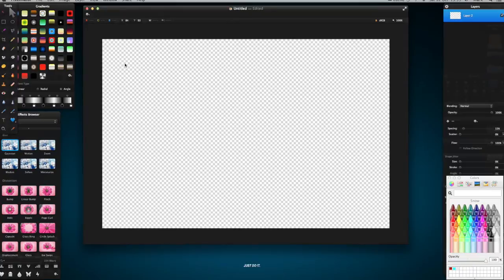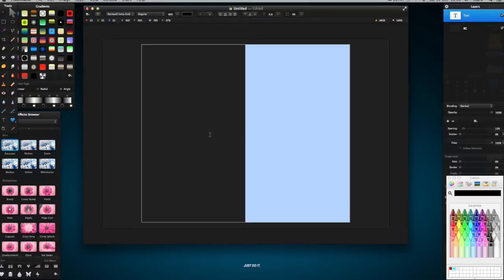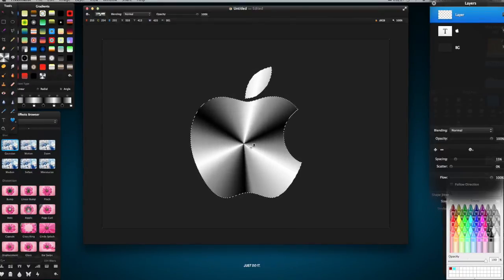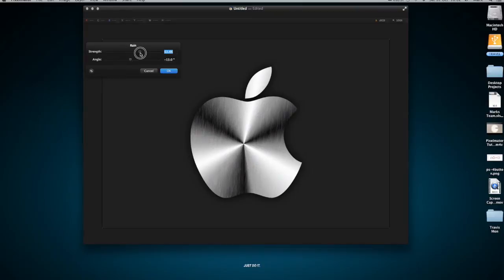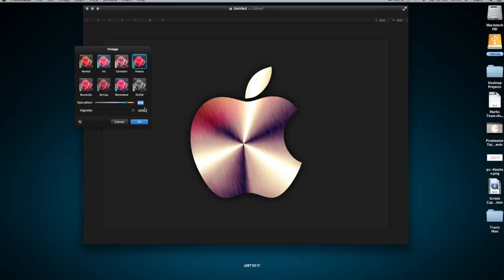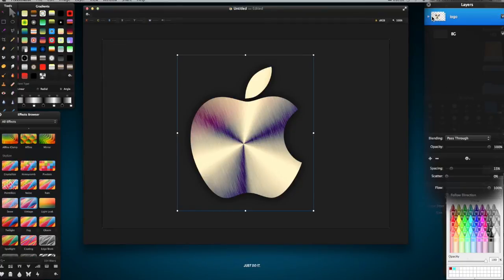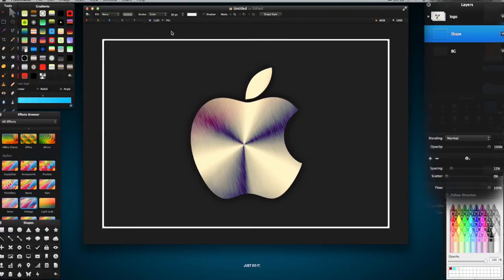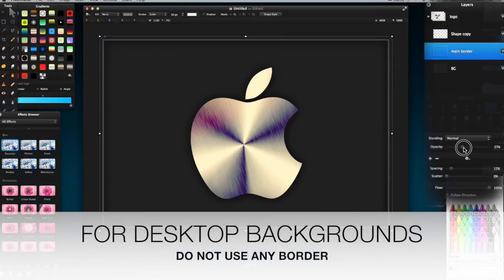Pixelmator Tutorial | Metal Vintage Apple Logo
A Pixelmator tutorial -

This video will show you how to:
* Create metal apple logo in Pixelmator
* Create vintage look in Pixelmator
* Create scratched metal look Pixelmator
* Create a drawing effect in Pixelmator

**Pixelmator is a graphic editor developed for Mac OS X, by Pixelmator Team Ltd built upon a combination of open source and Mac OS X technologies. Pixelmator features selection, painting, retouching, navigation, and color correction tools; as well as layers-based image editing, GPU-powered image processing, color management, automation, and a transparent head-up display user interface for work with images. Pixelmator uses Core Image and OpenGL technologies that use the Mac's video card for image processing.**

Developer(s)  Pixelmator Team Ltd.
Stable release  Version 2.1 / August 9, 2012; 2 months ago
Operating system  Mac OS X
Type  Raster graphics editor
License  Proprietary